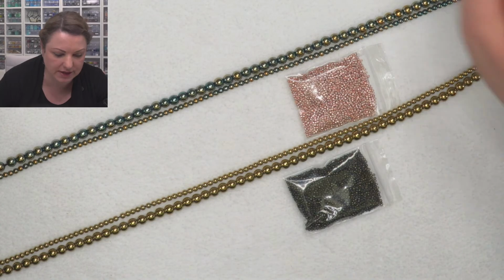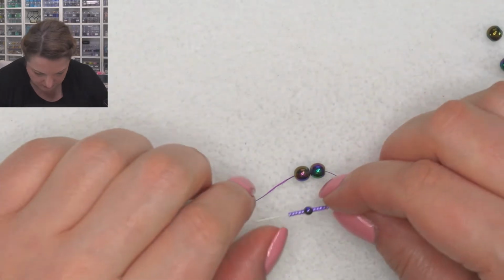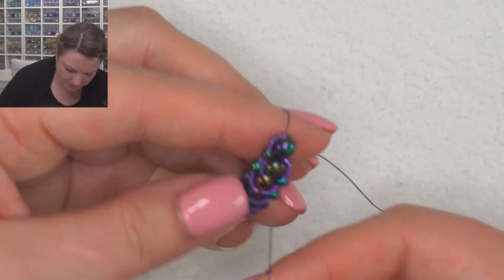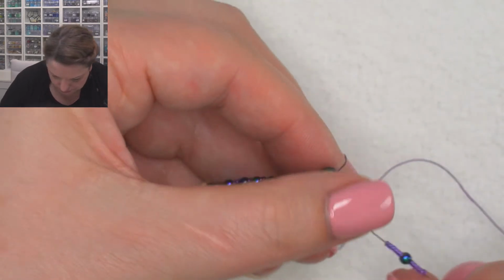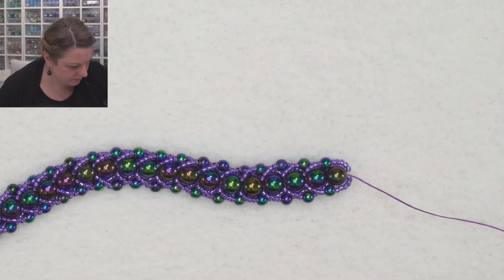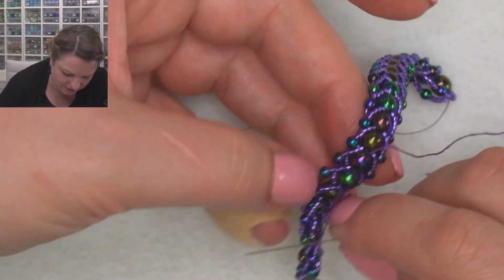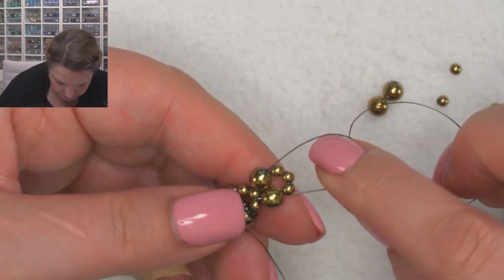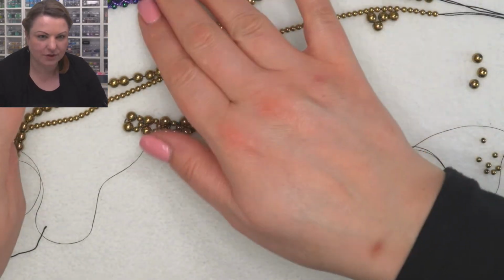Let's Bead and Design Together - Creation Station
Would you like to learn how to design your own jewellery? Would you like to know what process I go through when I make up my patterns? In these Creation Station live sessions, we Design and Bead together.

👇Open description for more info👇

These lives are my most favourite way to spend every Sunday Night, just to sit and create with you. You can join in by sending me a picture of your make through messenger or by email and I can show it to everyone in the LIVE.

We have created a bundles that are available to purchase beforehand or even after the live so we can really work together using the same materials. ❤️ We might end up making a necklace, bracelet, earrings or pendant. It really depends on your suggestions during the live. It is so nice to experiment with all different type, size, colour, shape beads.

Please put a Q in front of your Question and a T in front of your Tip so I can be sure to read it out. Let me know if there is a particular technique you are struggling with or just would like to see.